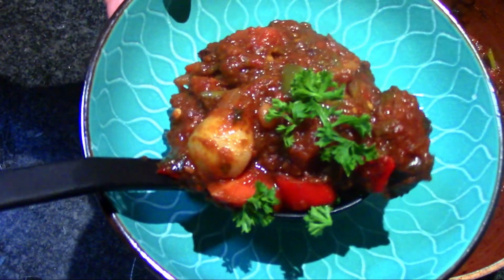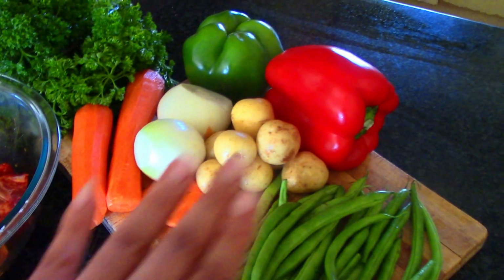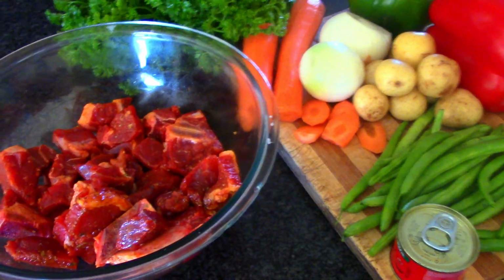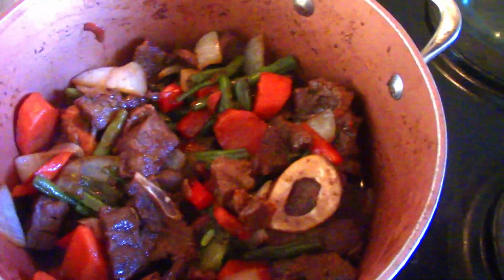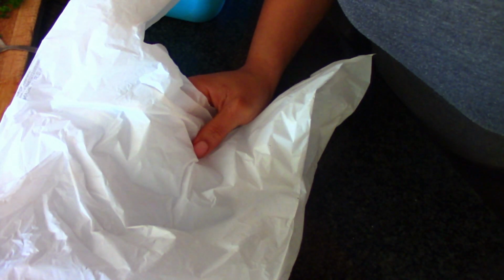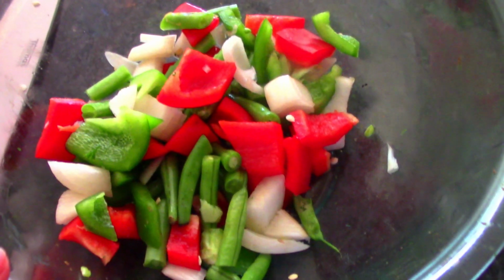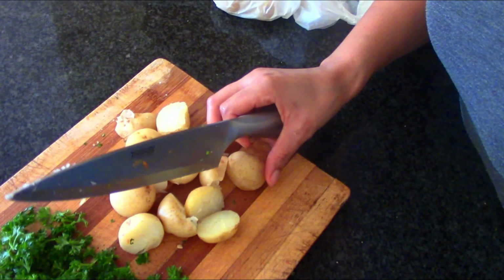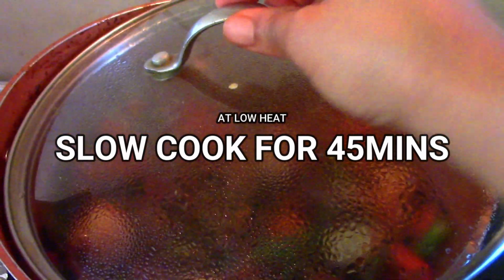SLOW COOKED BEEF STEW || DIY Cooking Teknix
Hey Fam

Join me as I make my favorite slow cooked beef stew for those chilly winter days when you just want to curl up on your couch and eat hearty comfort food.

I am your regular single mom who is trying to achieve ALL life goals and live the best life I can while raising my son as a single mom. Being a creative I have decided to live my life to the fullest and put my talents to work by going in pursuit of all my life aspirations, NO EXCUSES. I  do this by offering cheap, affordable DIY TEKNIX to make your life beautiful. We are all financially constrained in one form or another. But there are other ways to live that life you want NOW, without breaking the bank!

I will also offer the following:

**HOSTING TIPS
**WEIGHT LOSS TIPS -
**RELATIONSHIP TIPS -
AND SOOOOO MUCH MORE!!

I hope you can join me as we go IN PURSUIT OF IT ALL!!!

Channel stats:
no. of subs - 281
watch time - 506